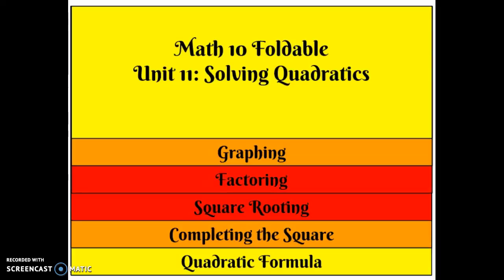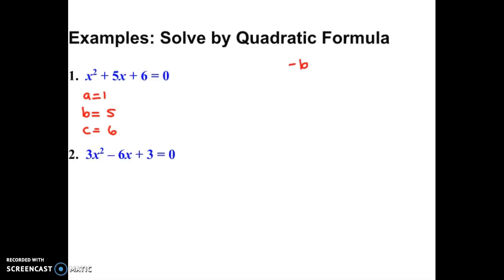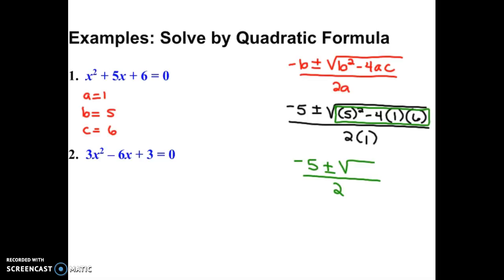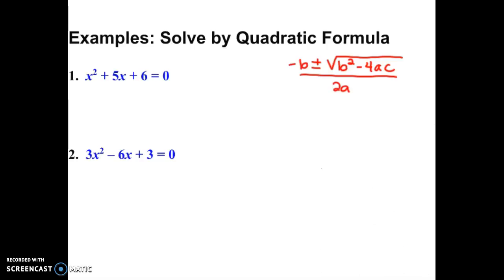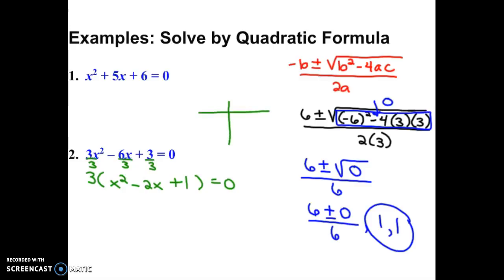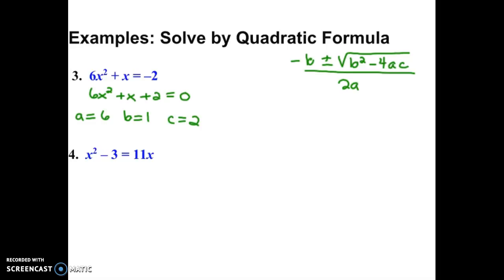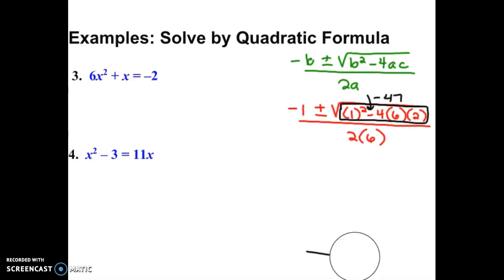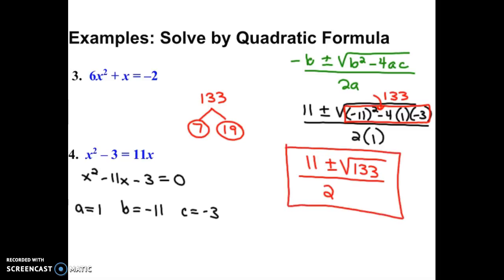Math 10 [Shebesta] Solving Quadratics: Quadratic Formula